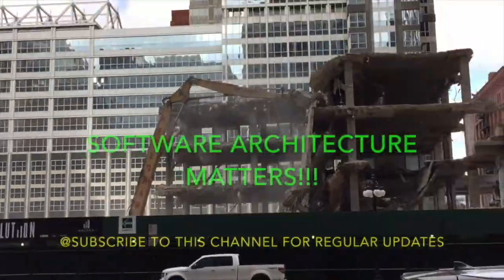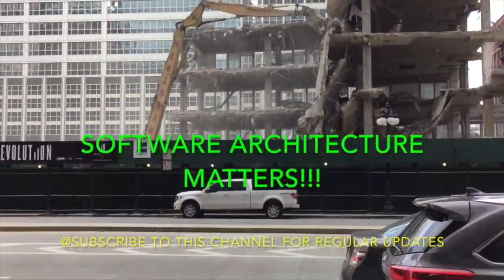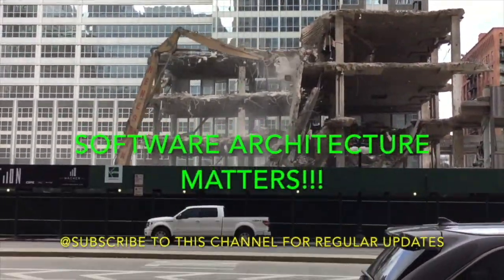CLR via C#( Jeffrey Richter) | Book Review by Vikas Kerni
CLR via C#( Jeffrey Richter) Book Reviewing
This video reviews the book and discusses the following chapters/concepts
1. JIT
2. Exception Handling
3. Garbage Collector